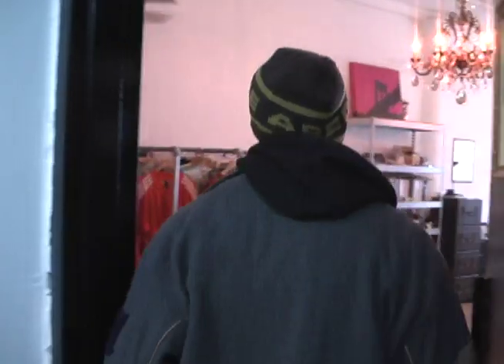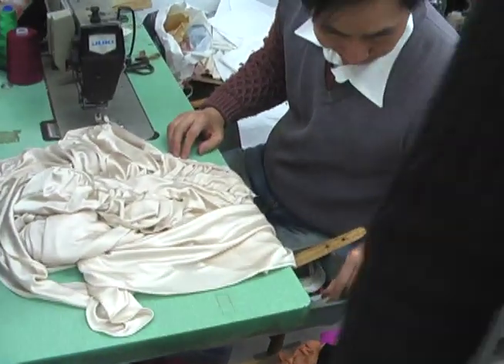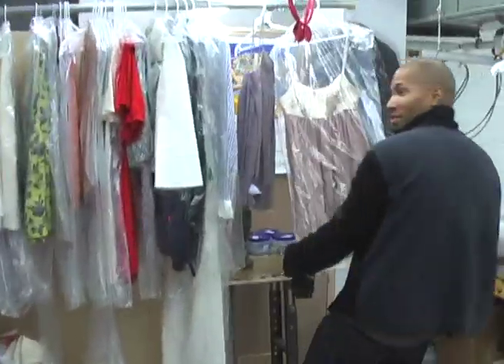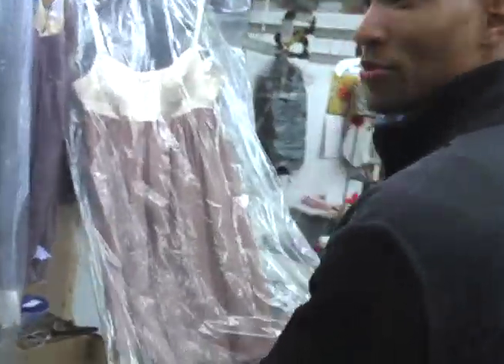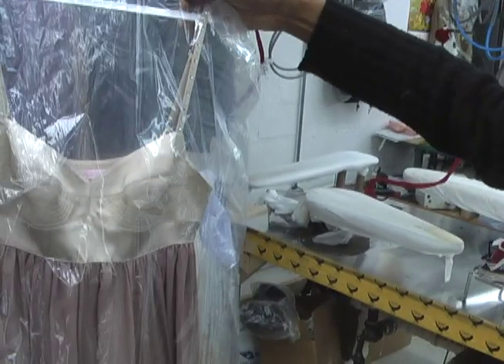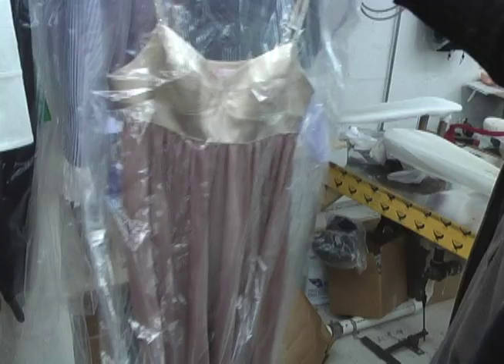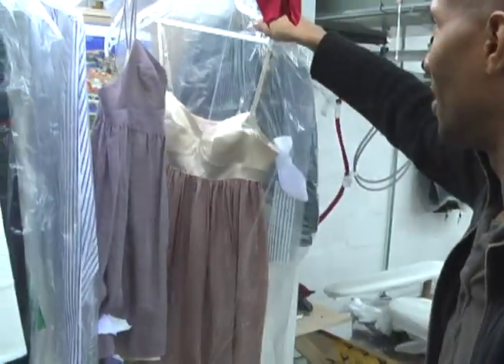Week 6: Khary Septh, Pink Opal Collection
Khary does his final fittings and then heads to the shoot where we get a behind-the-scenes look at the runway show in the making as he prepares to debut his Pink Opal Collection.